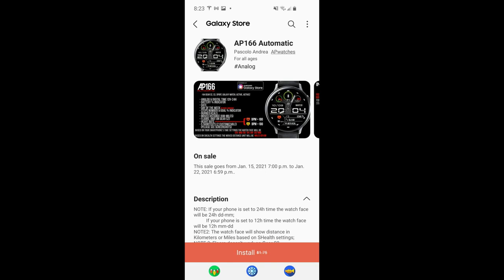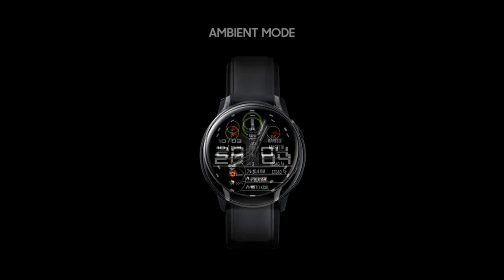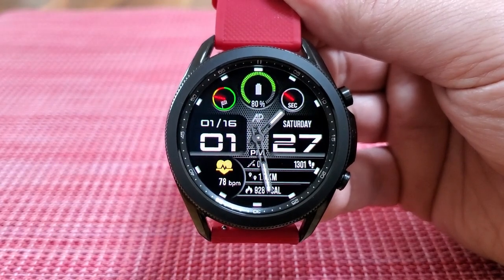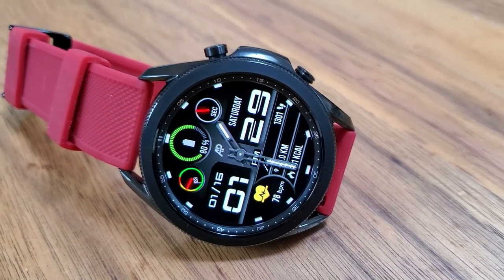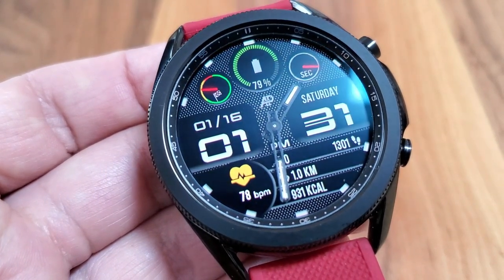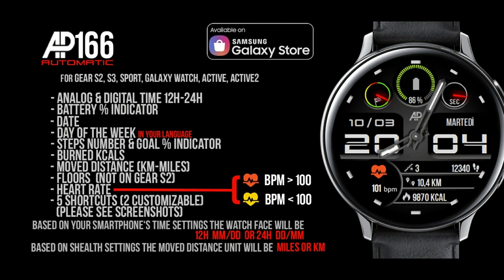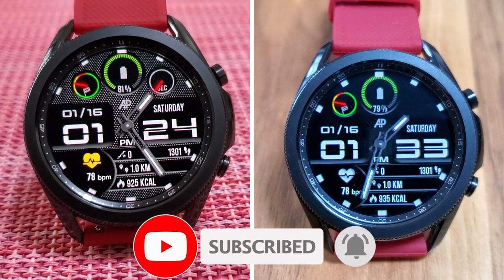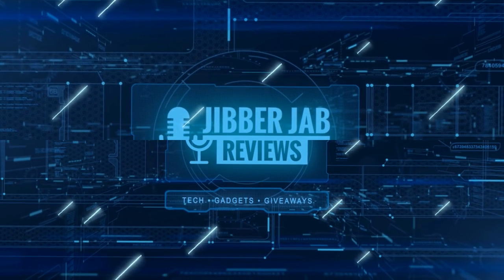FREEBIE ALERT! Samsung Galaxy Watch 3 Watch Face by AP Watches - Jibber Jab Reviews!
Here is a modern and sporty watch face that you can pick up for FREE but only Until January 22nd!

Samsung Watchfaces
Smartwatch